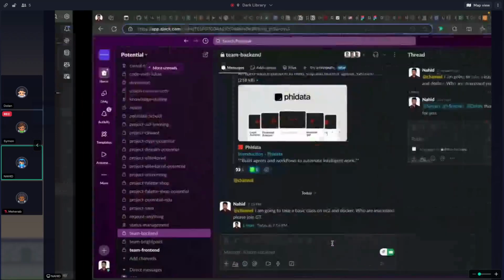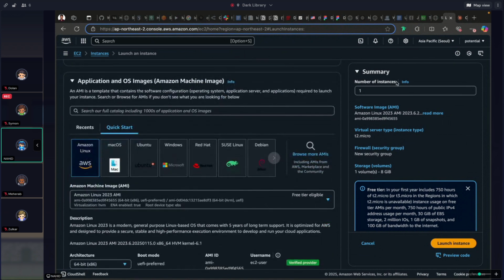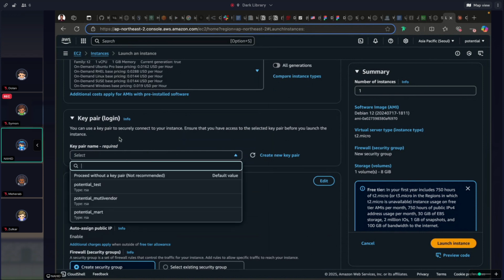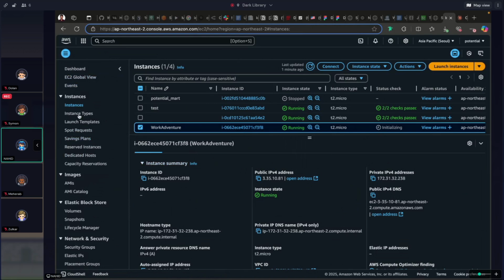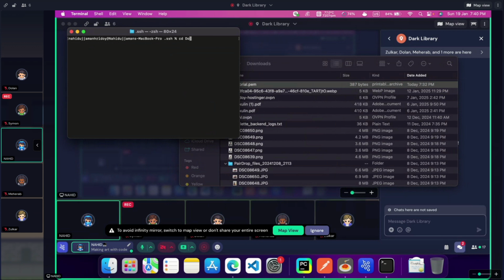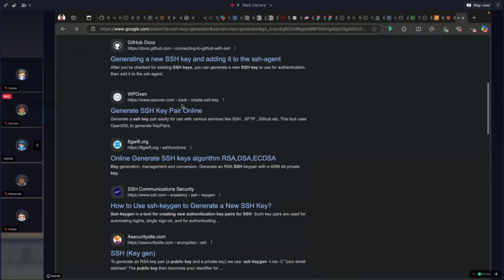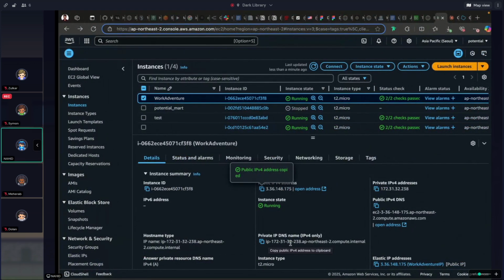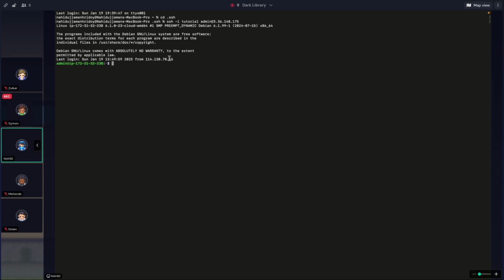How to create an Elastic Computing Cloud (EC2) instance in Amazon Web Servicer (AWS)